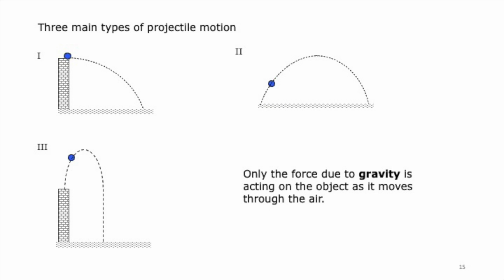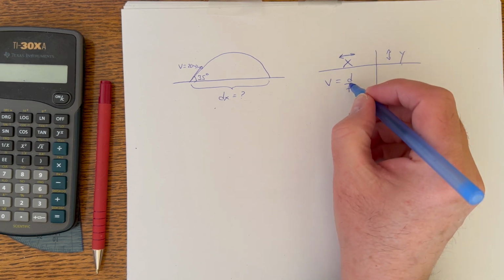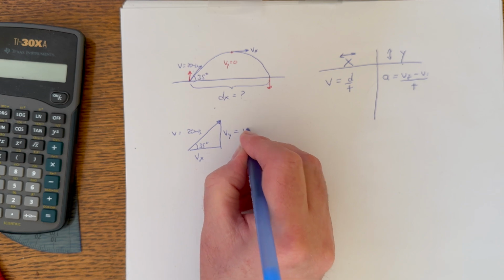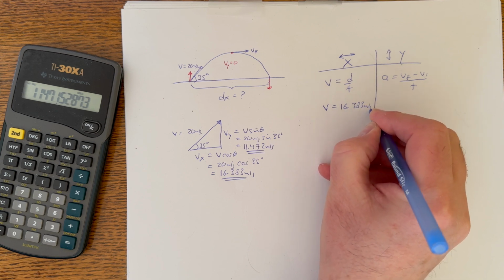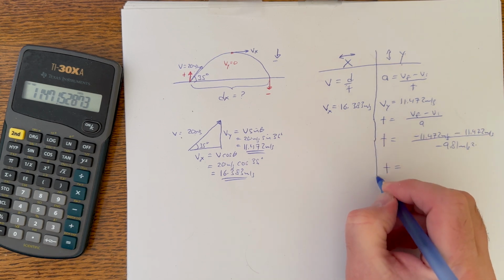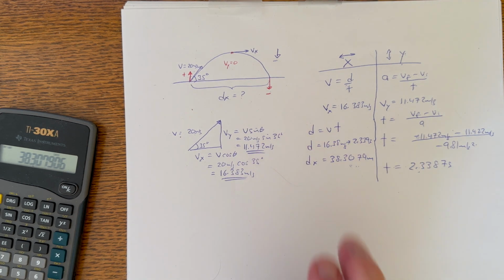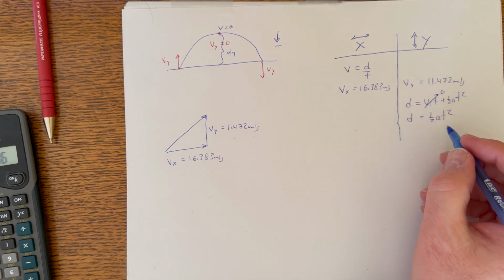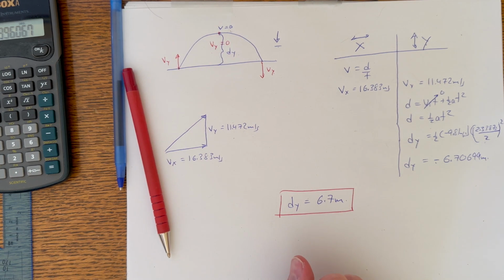Projectile motion solution; up and down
This video shows how to solve a typical, up and down, projectile motion problem